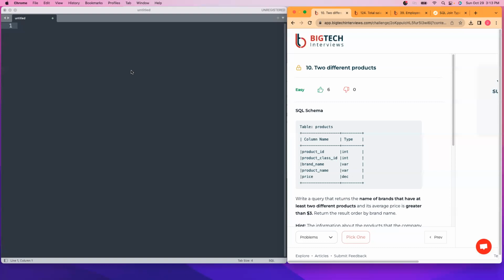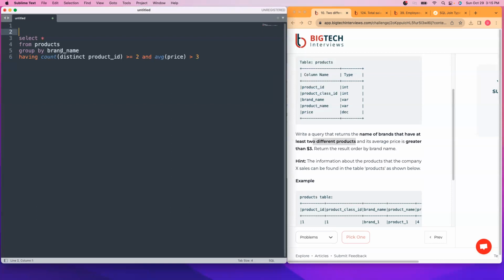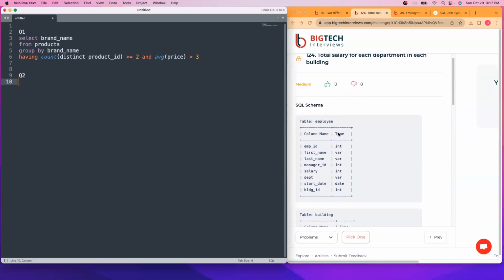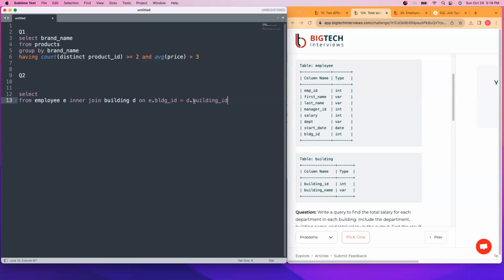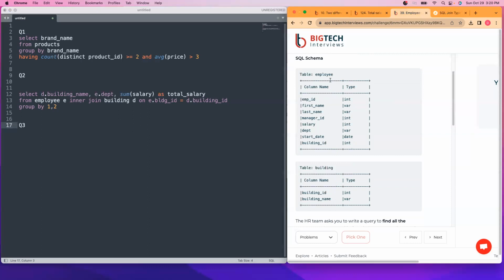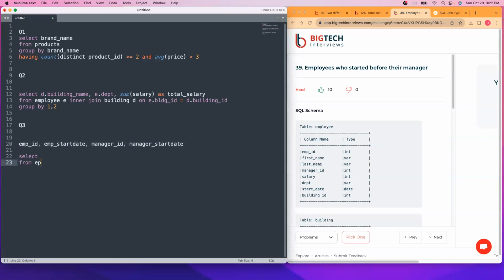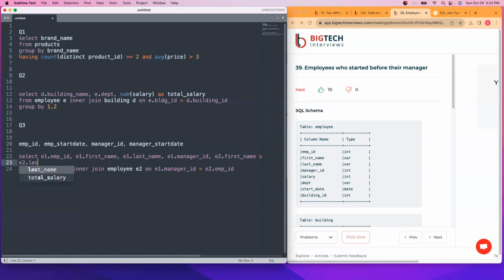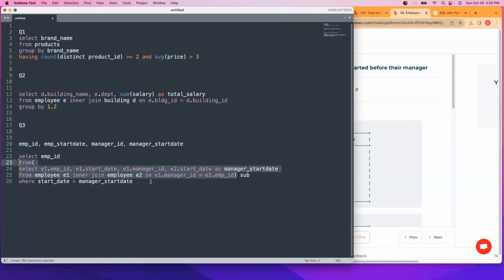FAANG SQL Interview Questions and Answers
In this video, we dive deep into 3 SQL interview questions from bigtechinterviews.com - 1 easy, 1 medium and 1 hard.

Whether you're preparing for a job interview at Big Tech companies or simply looking to enhance your SQL skills, this video will be helpful.

Get ready to ace your SQL interviews – let's start learning and growing together!